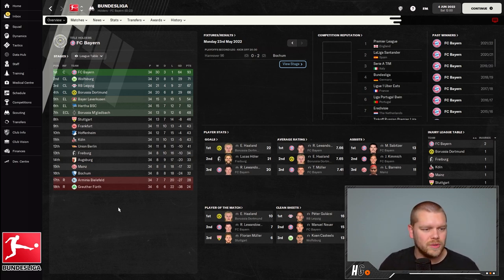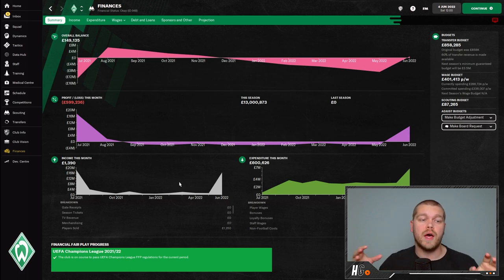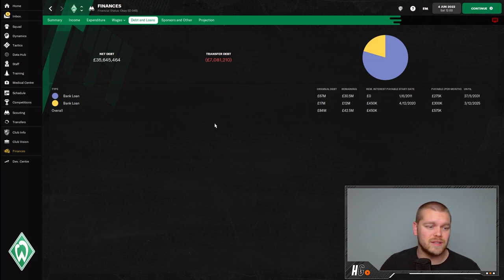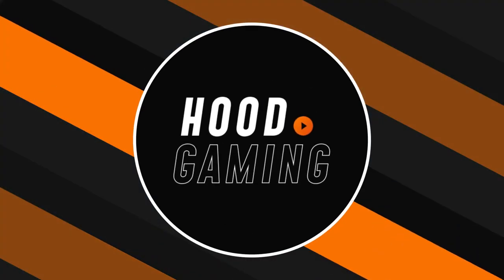FM22 WERDER BREMEN REBUILD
We're back with another FM22 rebuild and today we're taking charge of Werder Bremen to see if we can return them back to the Bundesliga. However, this is a rebuild with a twist as we will only be able to sign German players.

How far can we take this side in five years? Find out today!

►Video Timecodes:

0:00 Intro
1:18 Werder Bremen Rebuild Season One
6:30 Werder Bremen Rebuild Season Two
12:35 Werder Bremen Rebuild Season Three
18:13 Werder Bremen Rebuild Season Four
23:18 Werder Bremen Season Five

𝘼𝙗𝙤𝙪𝙩 𝙈𝙚